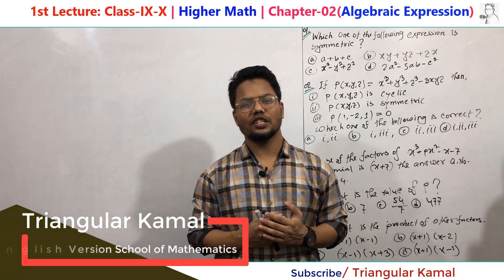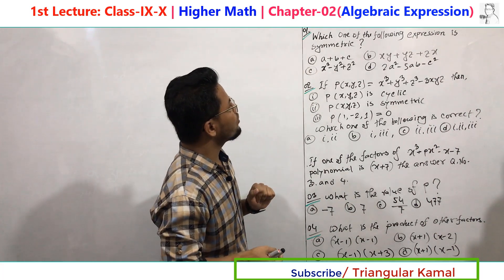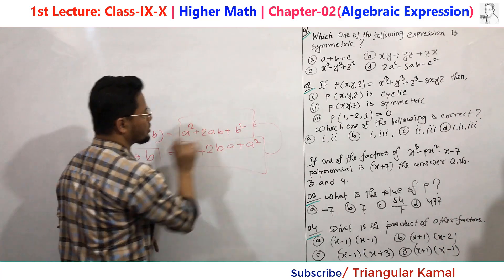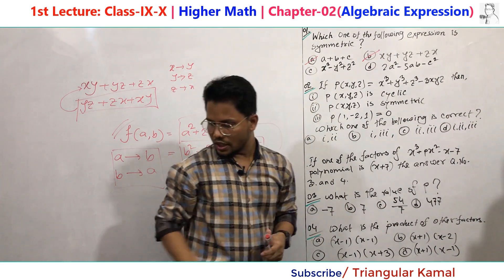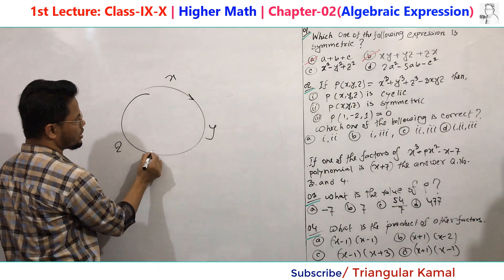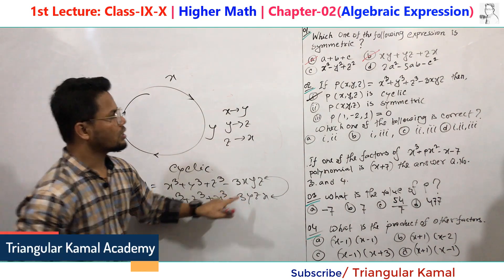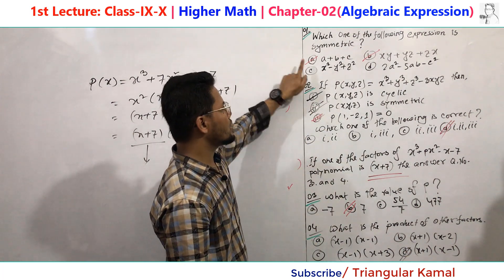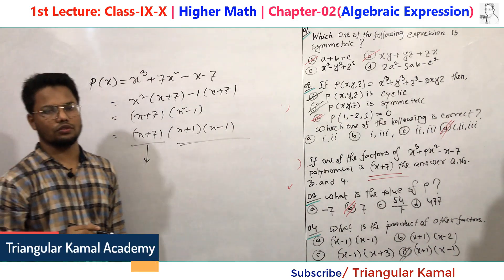1st Lecture: Algebraic Expression | Class Ten Higher Math Chapter-2 | Triangular Kamal | H Math NCTB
Chapter two, Algebraic Expression in Higher Mathematics for the students of class nine and ten is one of the most important, leading and also dominating chapters in Algebraic Part. Each and every year at least one 10 marks creative question(CQ) with 3 to 4 MCQ usually comes in board standard exam. This content is the combination of many topics like polynomial expressions, cyclic order, symmetric order, factorization of polynomial expression when its leading power is more than two, different types of simplifications, partial fractions and so on. That is why creative questions sometimes become difficult for students. Here,  I am going to discuss this content from up to last successively. If you follow the lecture sequence and learn and practice all maths as per my direction.  I  hope this difficult topic would be more interesting to you. In-sha-Allah. If You are a newcomer please do subscribe to my channel and share my video link to your friends and family members who are SSC level school-going students and to the people who have fascination in math learning.

Ok, Thaks for your time. Once again I welcome you to Triangular Kamal Academy.

Regards,
Md. Kamal Hossen
Lecturer, Department of Mathematics
Scholars' School and College, Dhanmondi, Dhaka-1209.